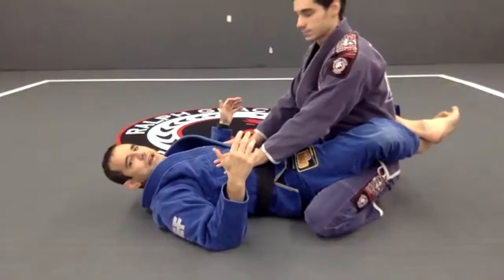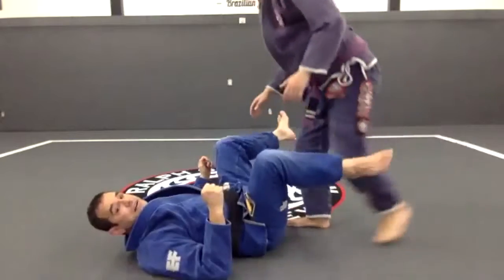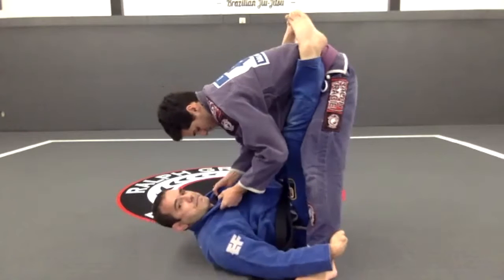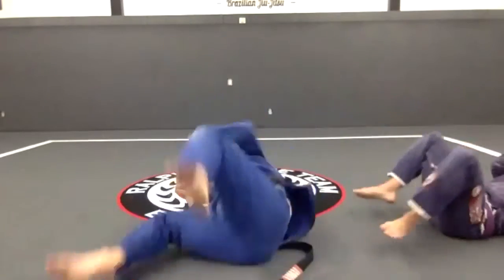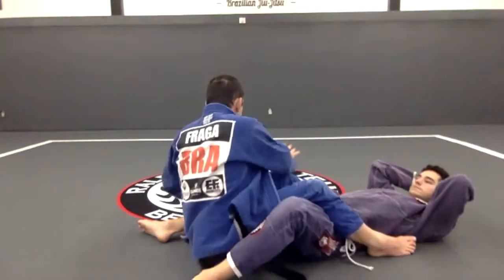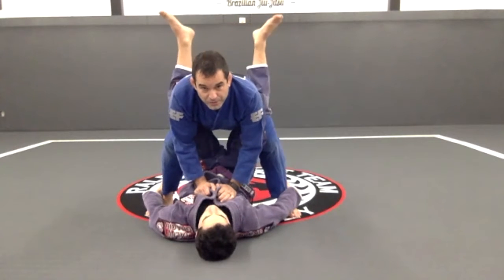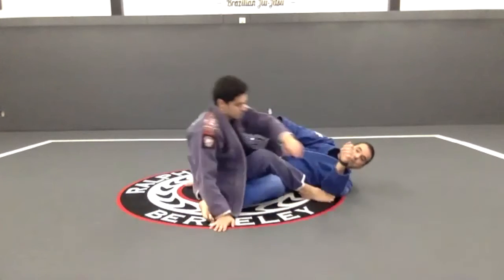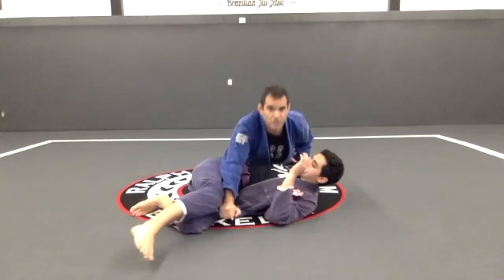11-2-2020 Online Adults Class - Ankle Sweep and Defense